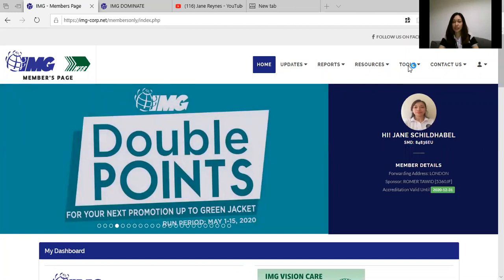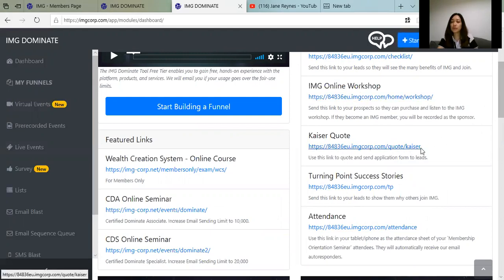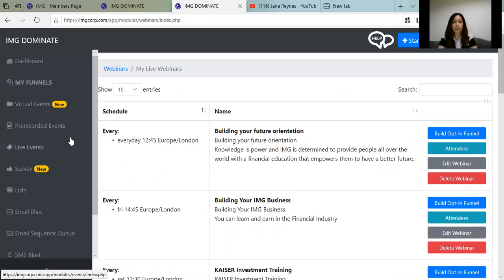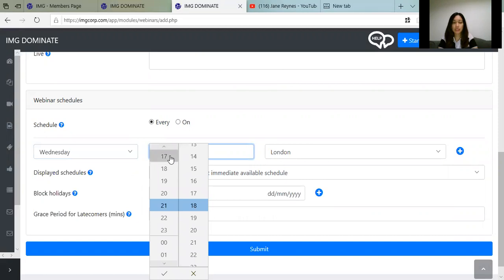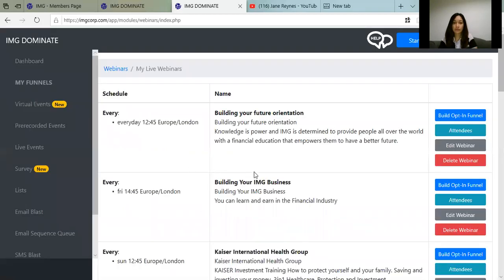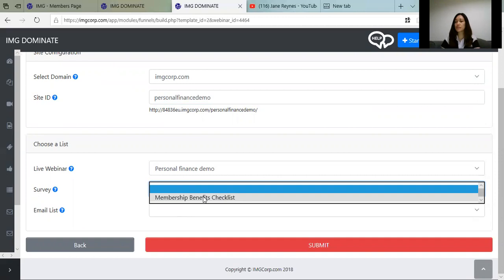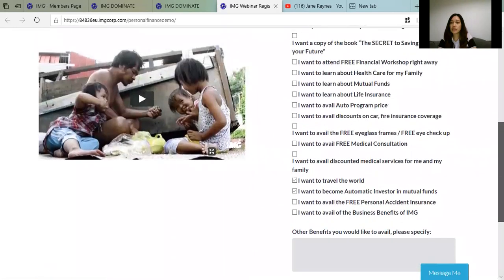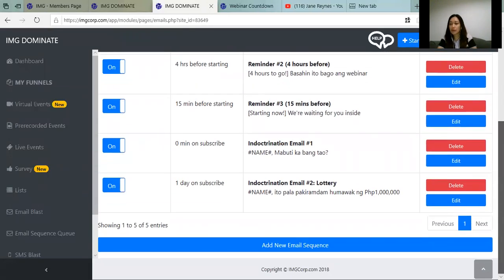IMG DOMINATE TOOL - Create Virtual Events and Funnel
Step by step on how to create Virtual Event and funnel using IMG Dominate Tool.
Tools - IMG Dominate